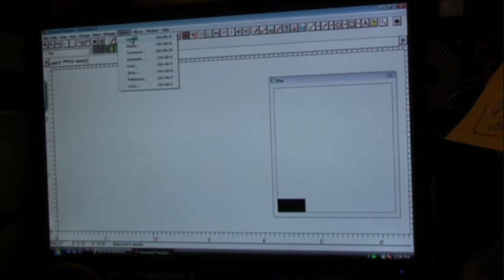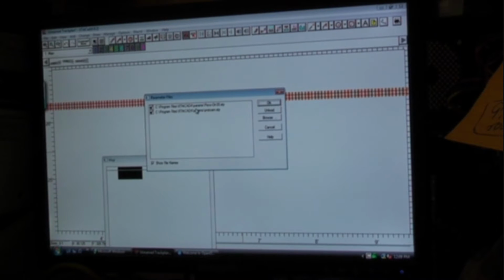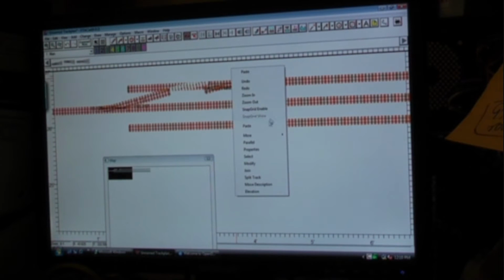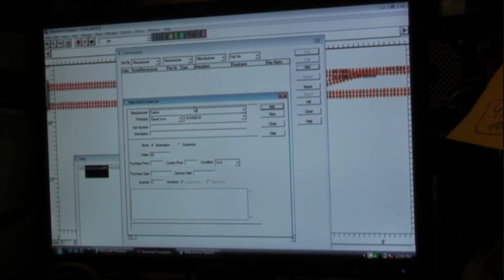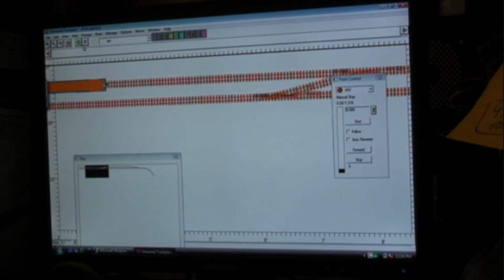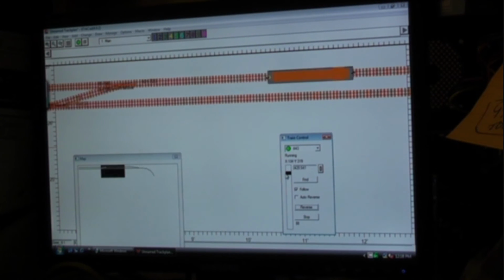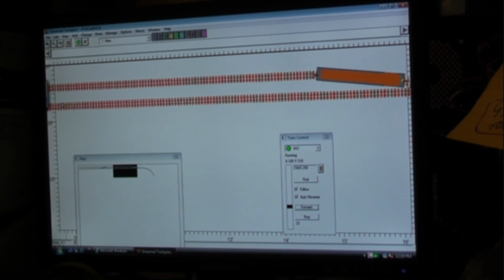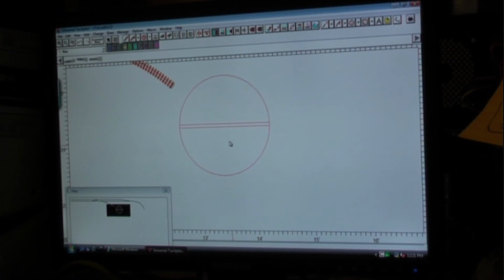Playing around with XtrkCad Model Railroad Design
I'm trying to learn XtrkCad. This is some of the stuff I have learned. I'm not an expert so don't jump on me if you think I'm doing something wrong or not using the correct terminology . This is an awesome program and its FREE! Open Source software.Video by Robert Teed, Railyard Productions